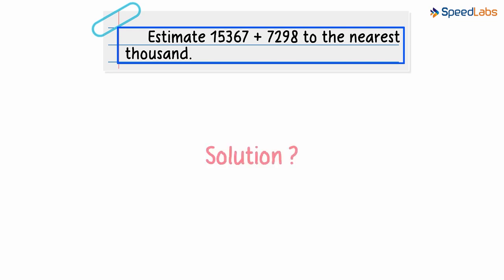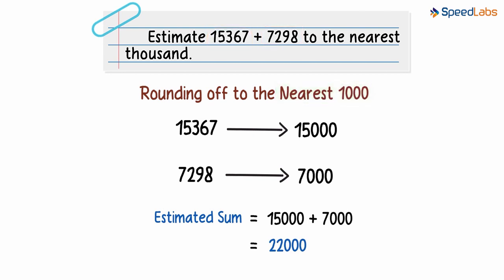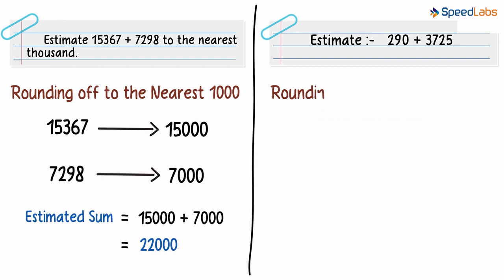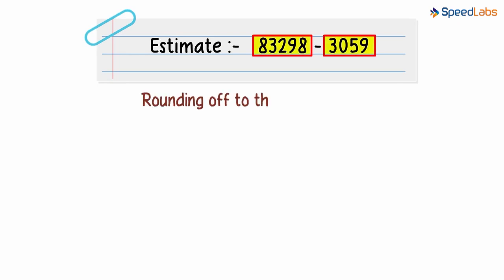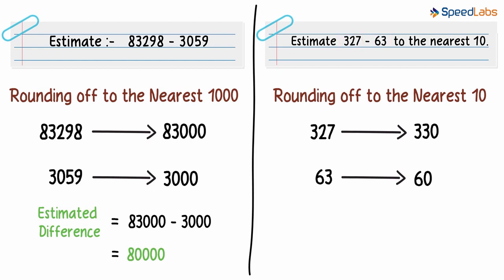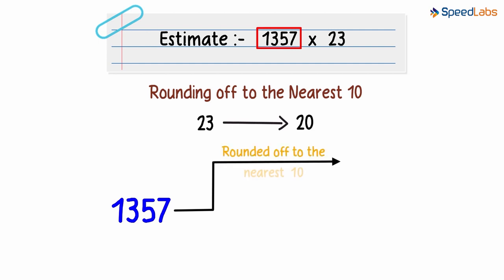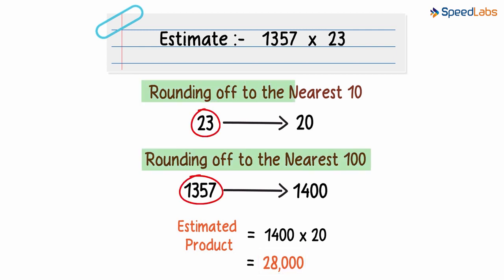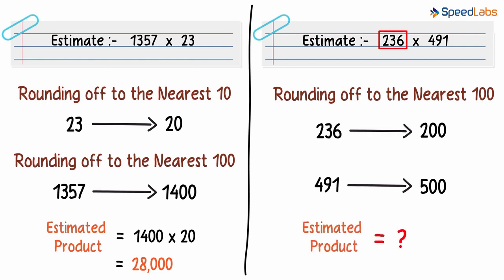Class-6- Mathematics- Ch.1-Knowing our Numbers- Topic- Estimating Outcomes Part 3